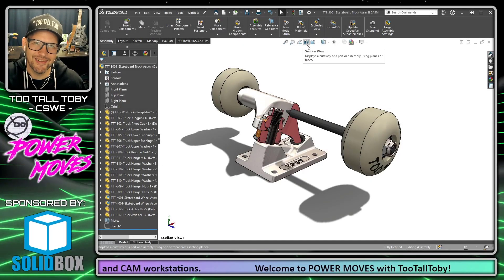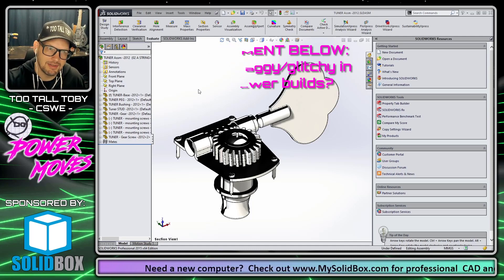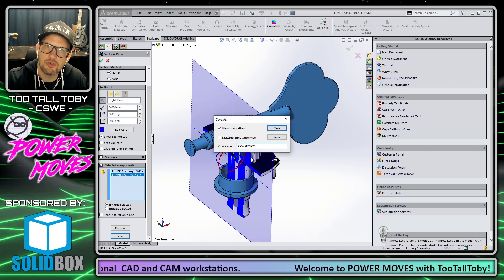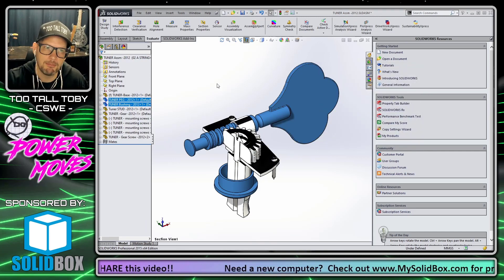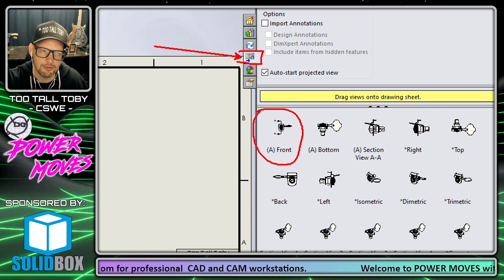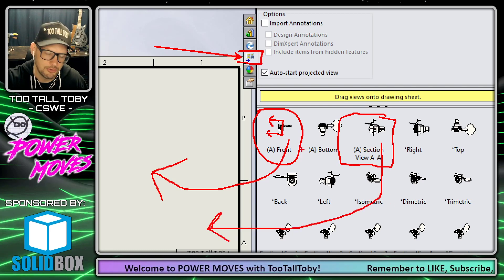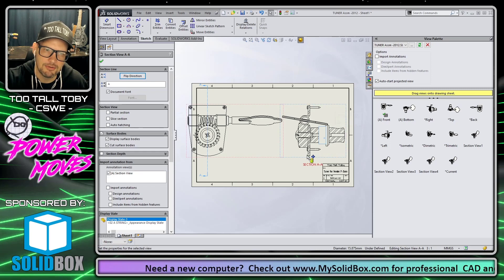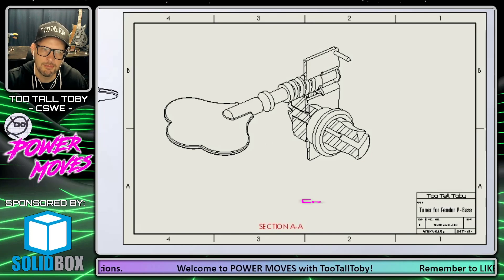EPIC SECTION VIEWS in under 5 minutes!!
Today certified SOLIDWORKS EXPERT Too Tall Toby will share some time saving tips on how to create an angled section view in a drawing with certain components excluded.

Our goal on this channel is to help you help save time and be more productive throughout the day!